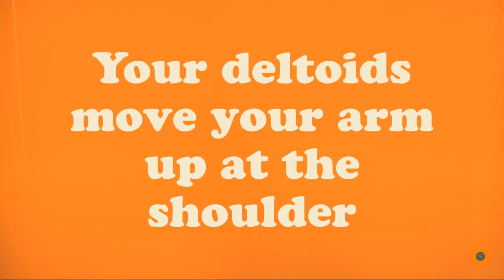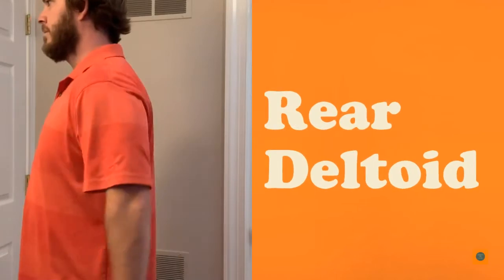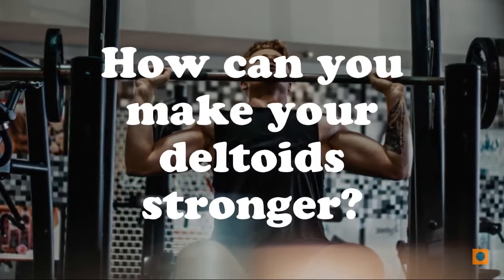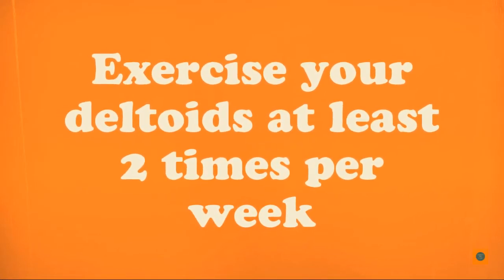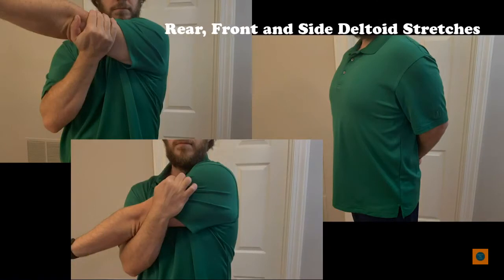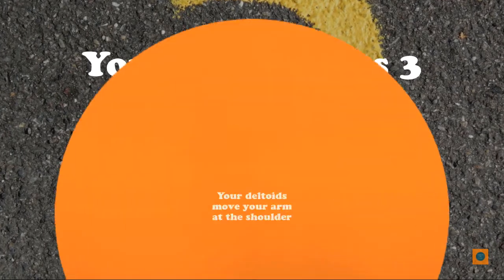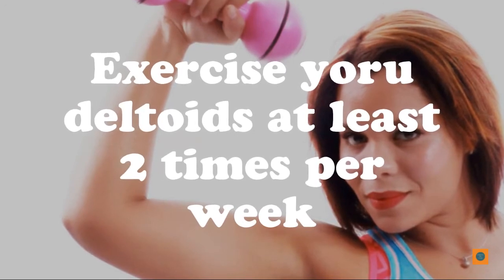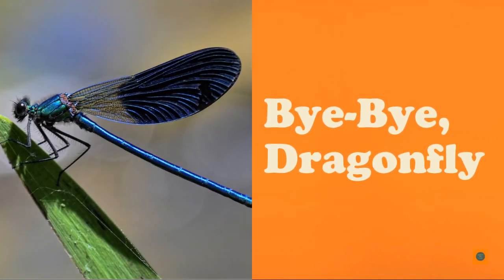APE Body Part of the Week: Deltoids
Adapted Physical Education with Mr. Ben